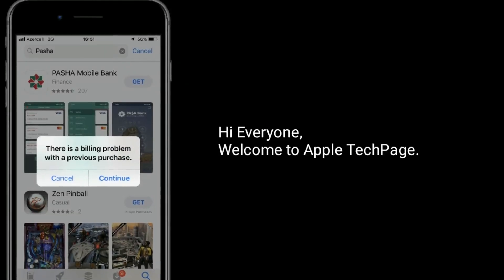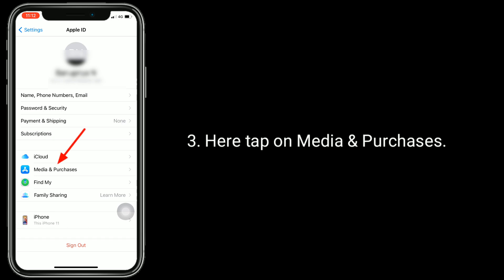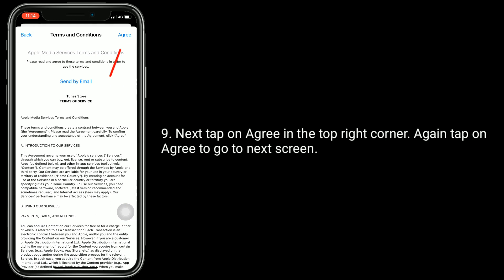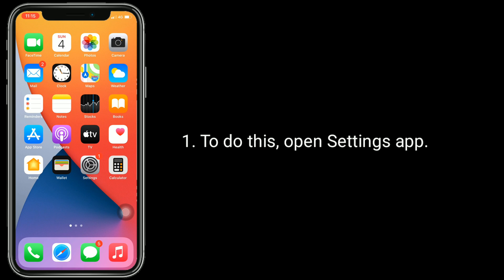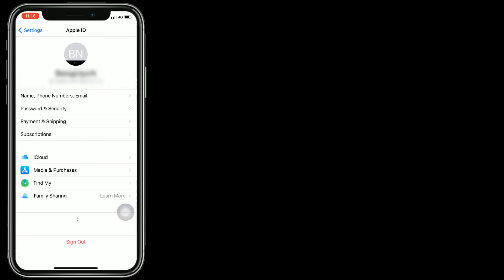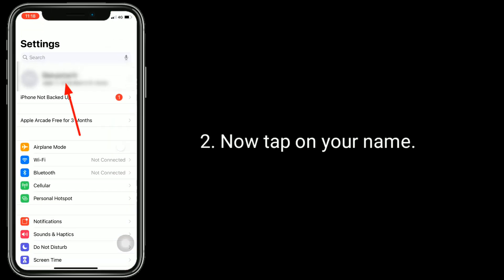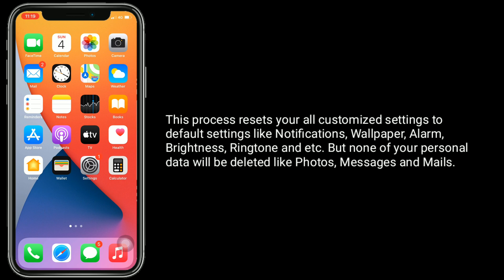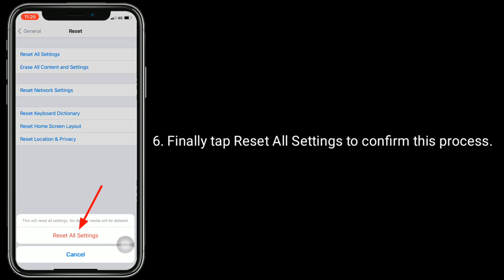How to Fix There is a Billing Problem with a Previous Purchase on iPhone?